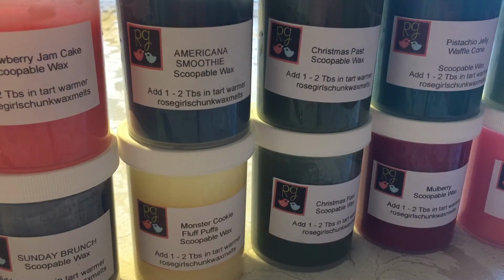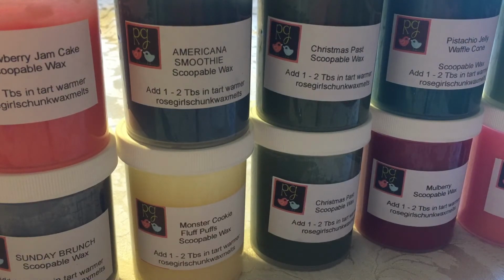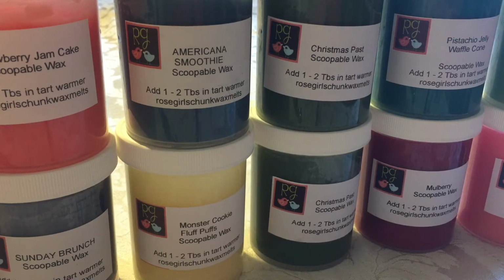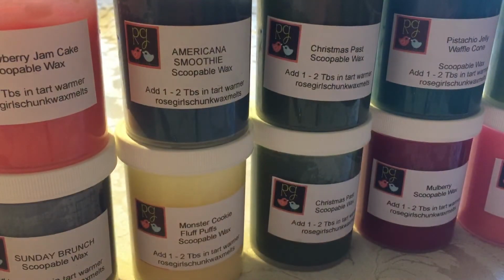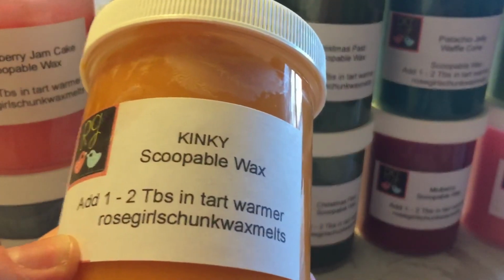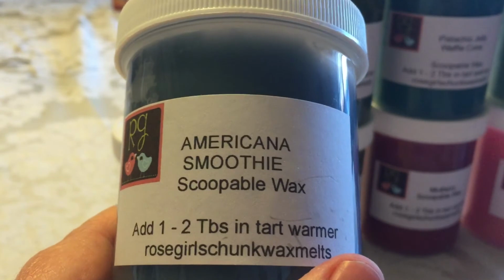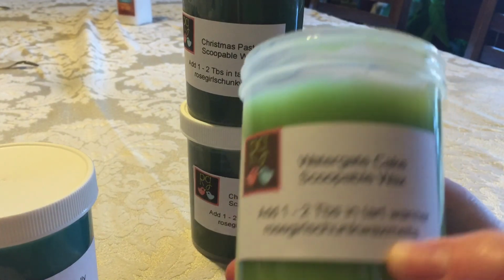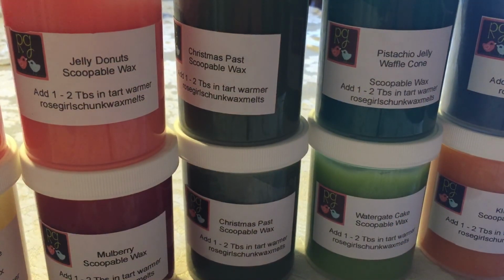Scoopable Tart Wax: Another way to experience Rosegirls wax!